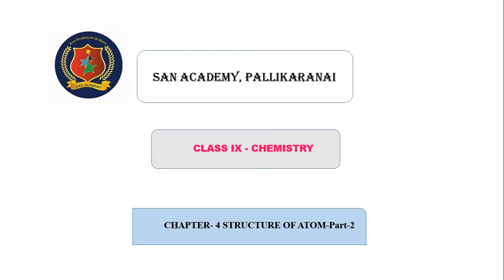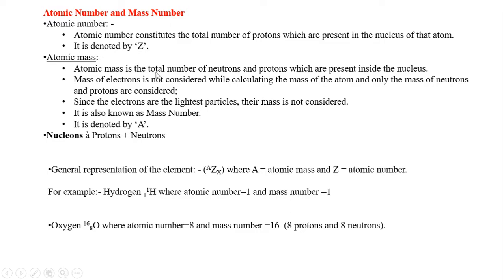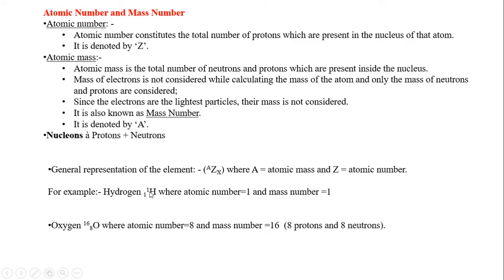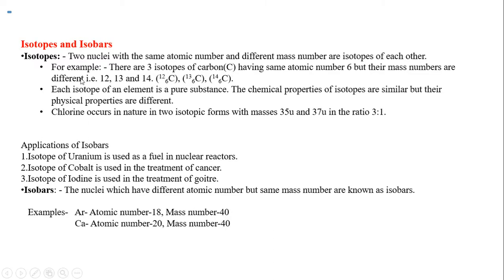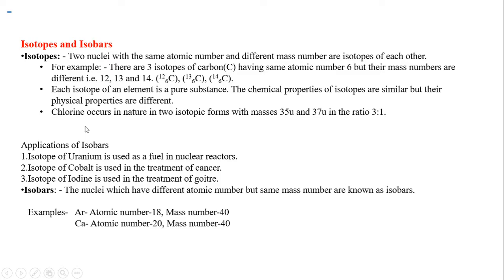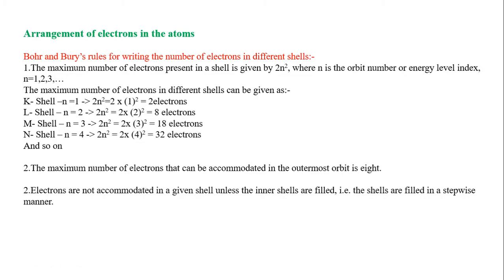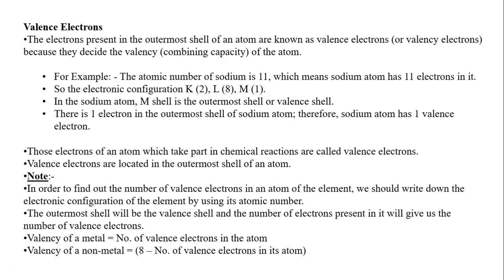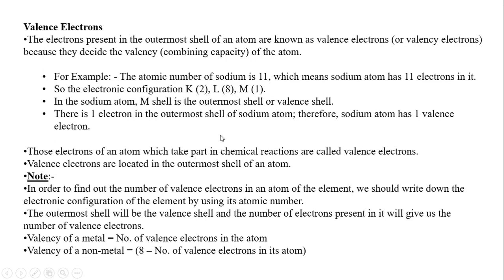Class IX Chemistry- ch 4 -Structure of atom - Part 2